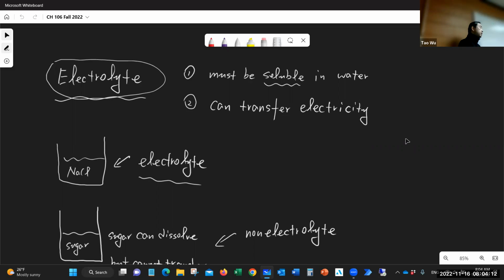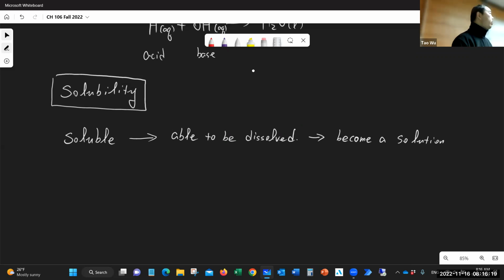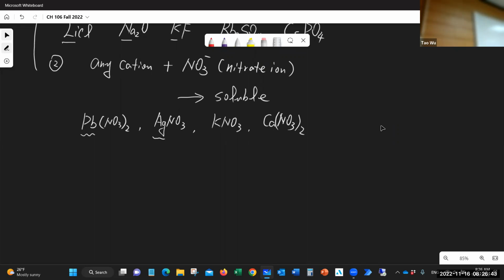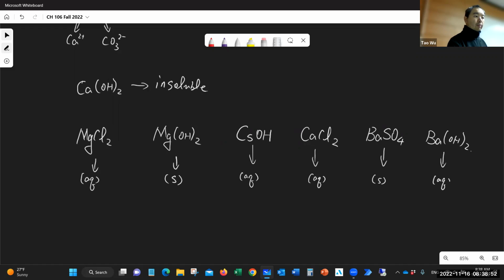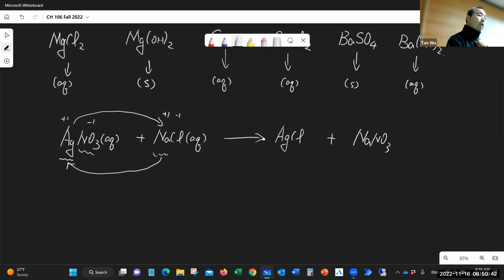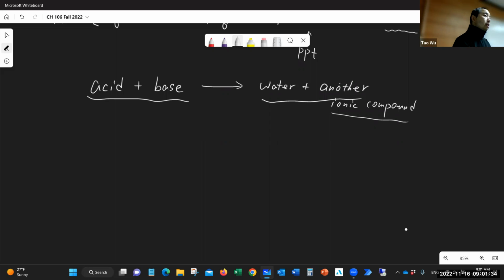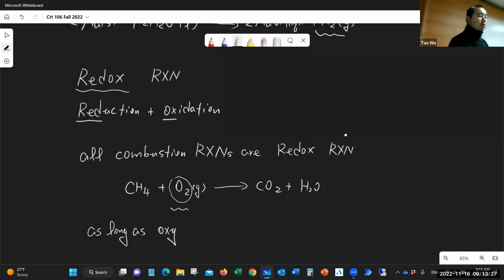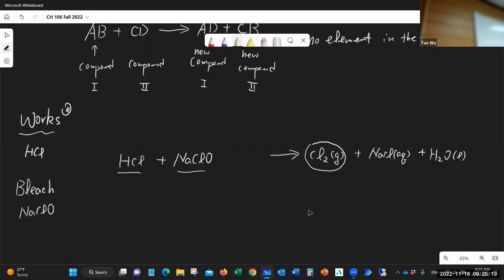CH 106 Lecture 11162022